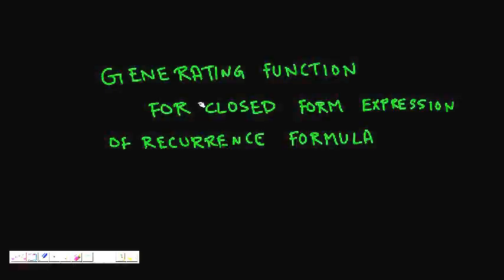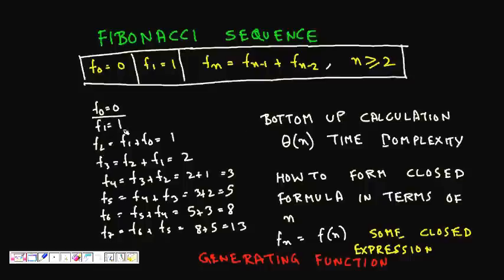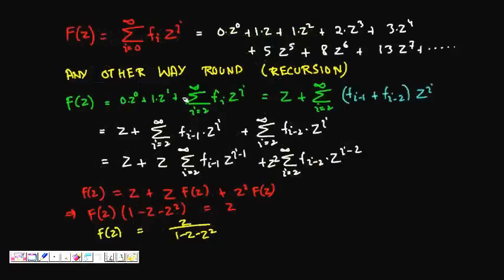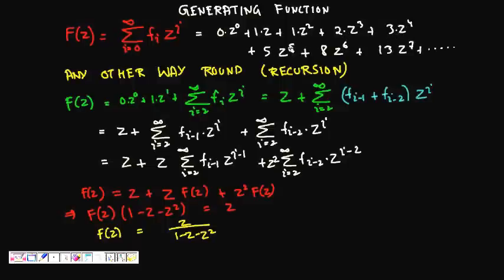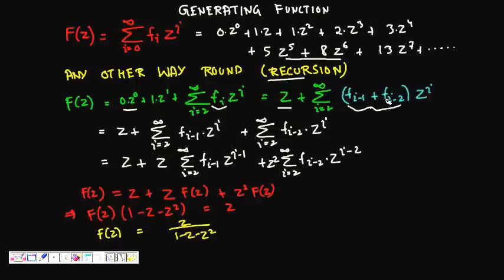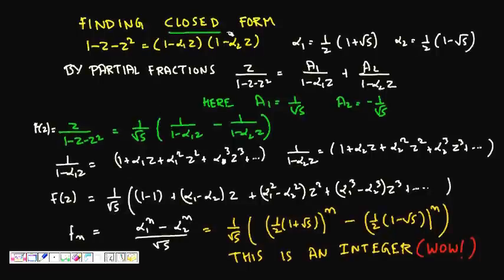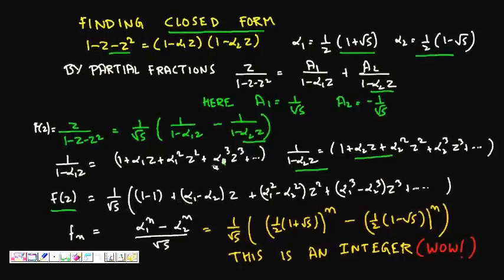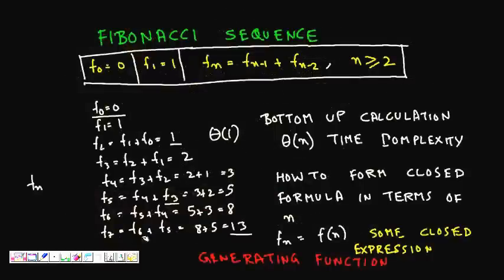Programming Interview: Generating Function Recurrence Relation (Fibonacci Series)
Generating function in discrete mathematics
 Generating Function Recurrence Relation
 Generating Function for Fibonacci series